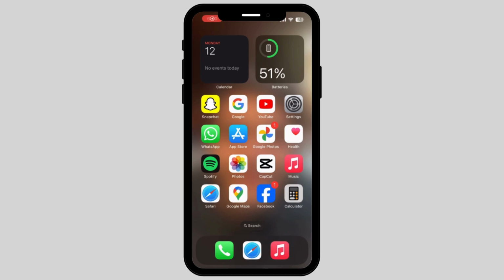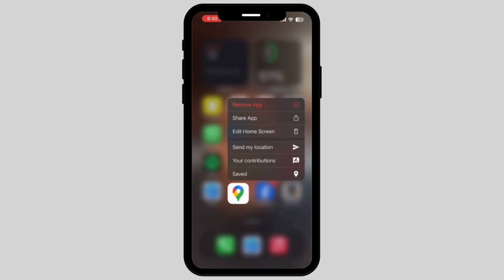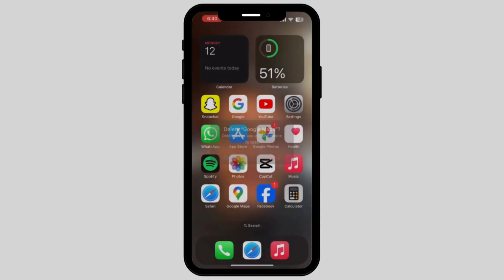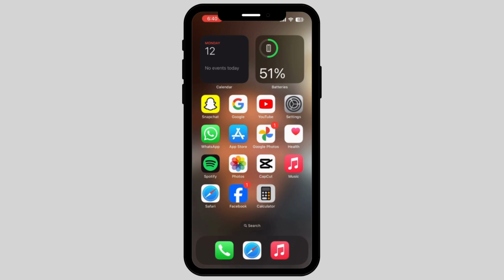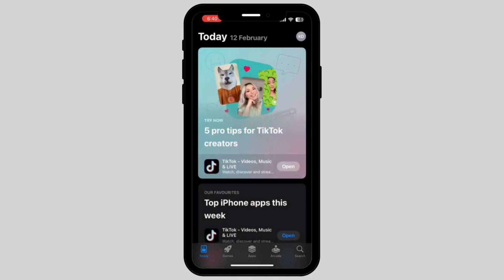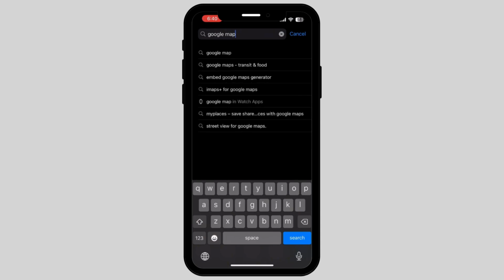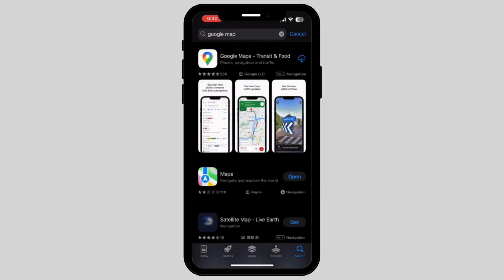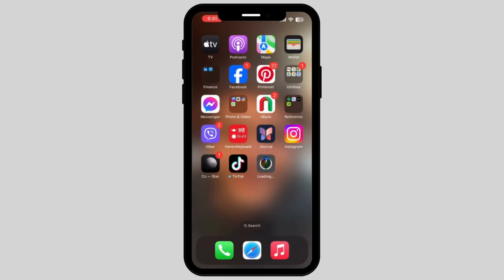How to Fix Google Maps Link Not Opening on iPhone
"Struggling with Google Maps links not opening on your iPhone? Say goodbye to navigation frustrations in 2024 with our comprehensive guide! This easy-to-follow tutorial is designed to help iPhone users like you swiftly resolve issues with Google Maps links. Whether you're facing app crashes, link errors, or other glitches, we've got the solutions you need.

In this detailed video, we'll cover:

- Step-by-step troubleshooting methods to fix Google Maps link issues on iPhone.
- Understanding common reasons why Google Maps links fail to open.
- Tips for ensuring your iPhone settings are optimized for Google Maps.
- How to update and maintain your Google Maps app for smooth operation.

Don't let a faulty link disrupt your travel plans! Our guide is tailored for iPhone users in 2024, ensuring you're equipped with the latest fixes and updates.